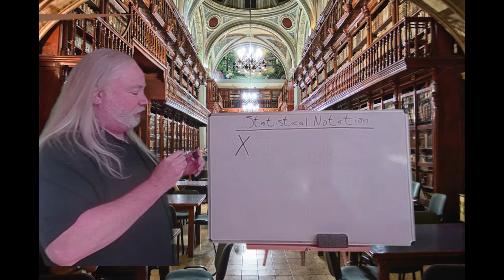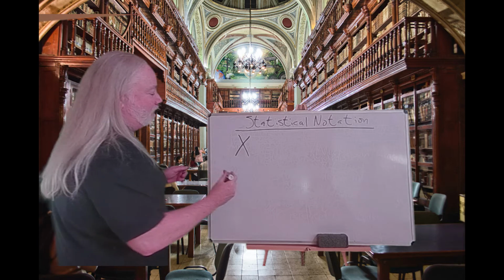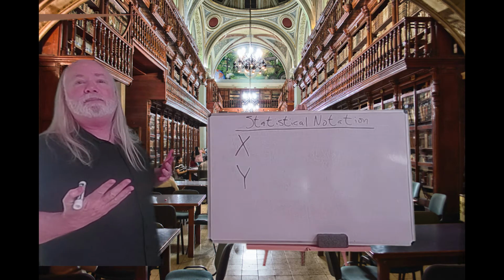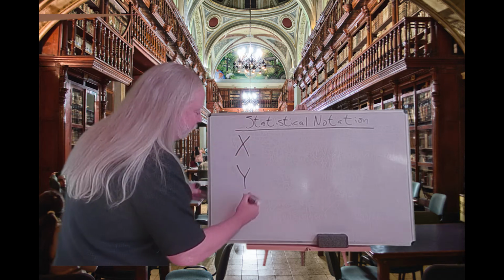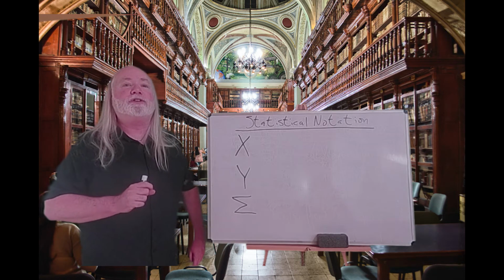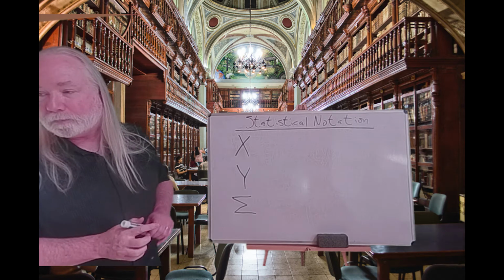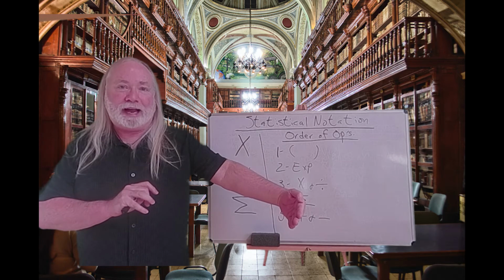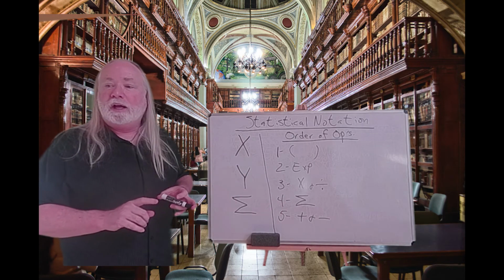PSY210 Chp 1 Part 8